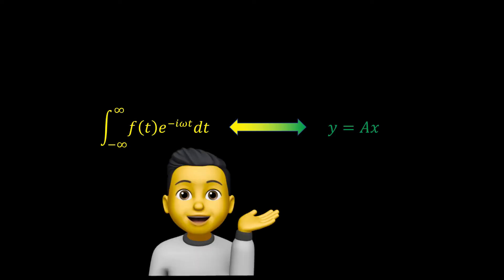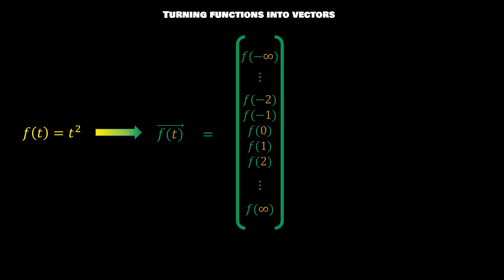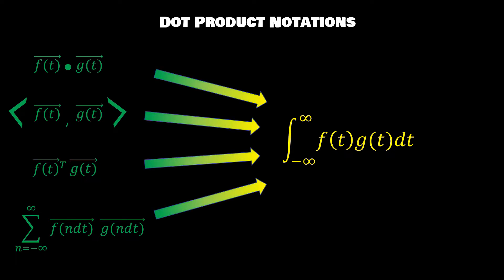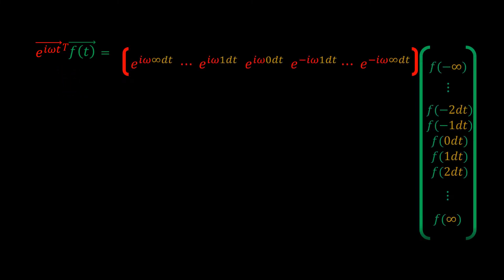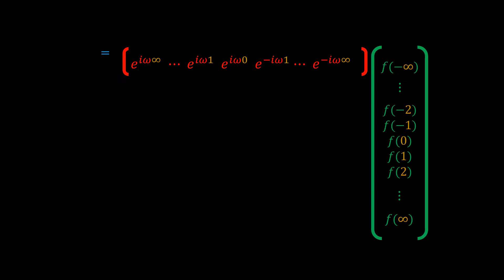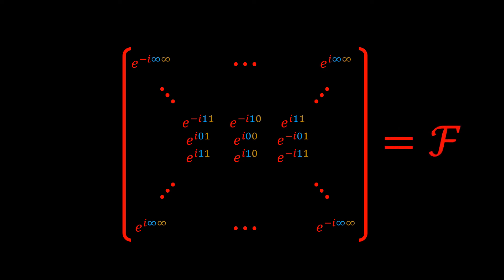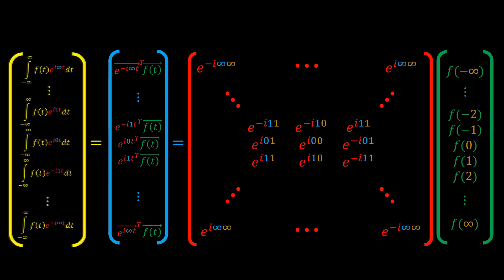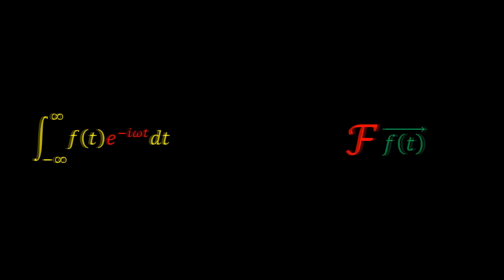The Linear Algebra of Fourier Transforms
I should get a better mic.